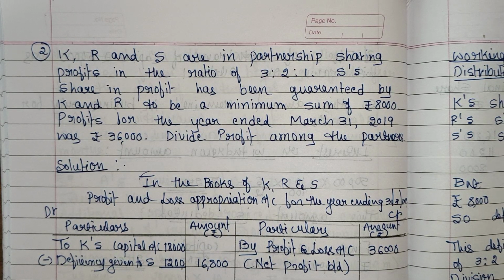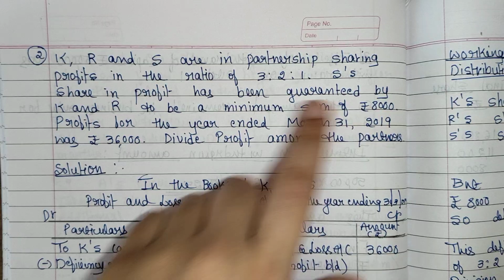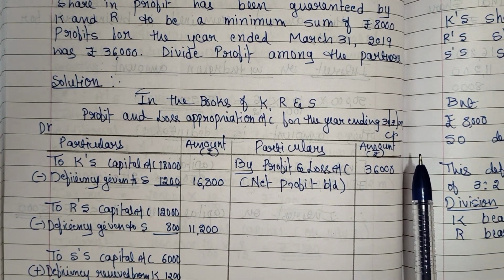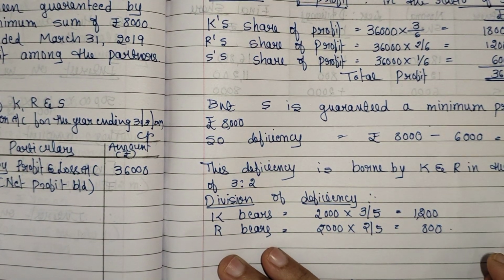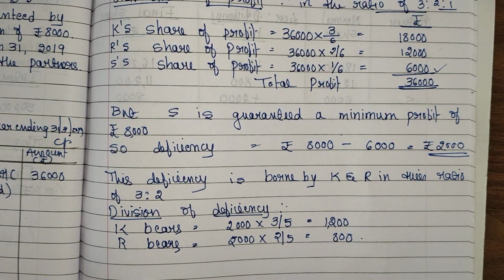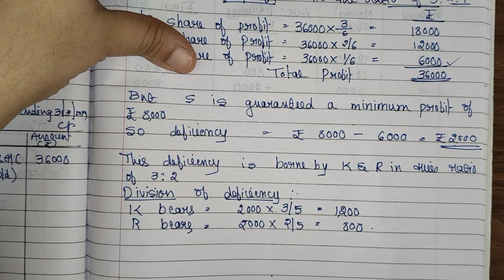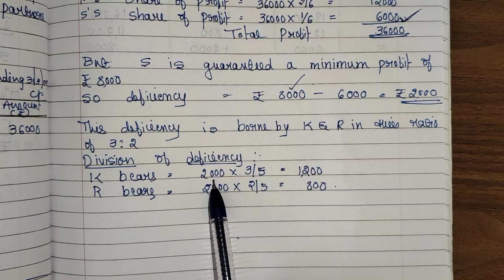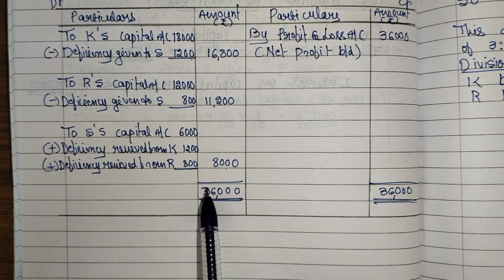Accounting Concepts - Profit and Loss Appropriation Account | Practical Problem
Hello everyone. In this class I have solved one more problem under Profit and Loss Appropriation Account.